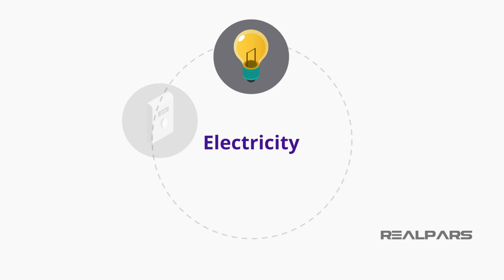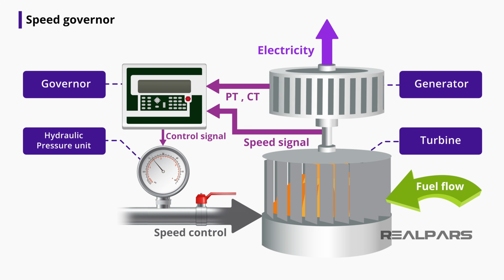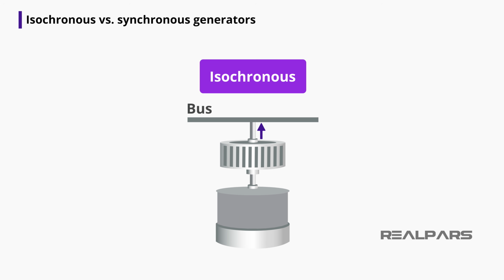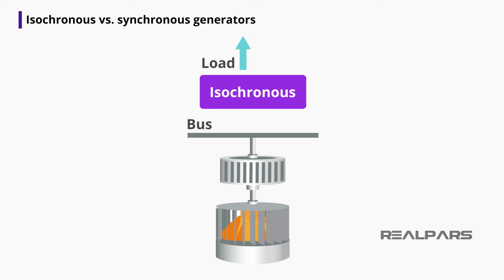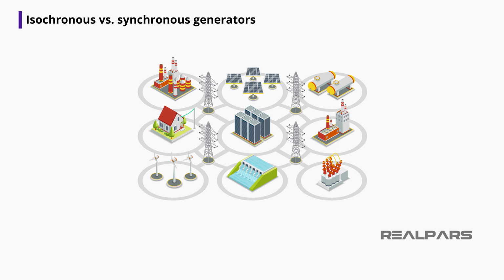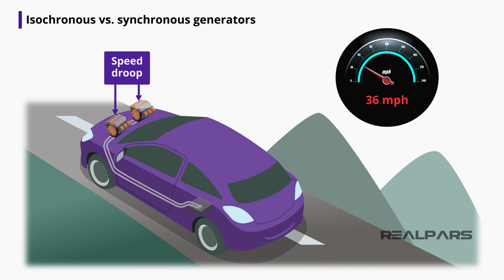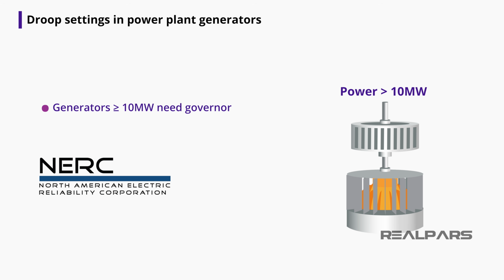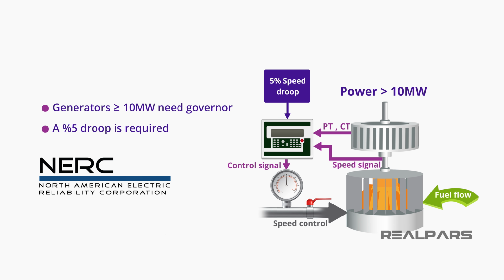Speed Droop in Power Control Explained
⌚Timestamps:
00:00 - Intro
01:00 - Speed governor
02:10 - Isochronous generator
03:17 - Synchronous generator
04:33 - Speed droop
05:44 - NERC

Electricity plays a significant role in our lives. From lightning rooms, maintaining comfortable temperature environments, to working domestic appliances, machinery, transportation systems and so much more, electricity has become an essential part of modern life.

Yet, unless there is a blackout and we are unable to access it, we don’t put that much thought into everything that goes behind the largest machine ever built by man… the power grid.

In this video, we are going to delve deeper into the world of electricity generation in a grid configuration by starting with a very broad view of an extremely important and complex concept: Speed Droop.

In power turbines, the speed and torque of the generator are what get transformed into electric power.

A governor aims to regulate the speed of the turbine. This is done by the automatic adjustment of the fuel supply. The governing system or Governor is the main controller of the turbine, and it ensures stability.

In a hydroelectric turbine, the governor automatically regulates the amount of water, which is the fuel, going into the turbine in order to allow it to spin faster or slower.

By controlling the fuel going into the turbine, speed governors control the speed and torque of the generators, therefore, controlling their power output.

Let’s talk about the different control modes of a generator.

1) A generator in isochronous mode is suitable only for a single bus.
Think about your car in cruise control, your car will automatically increase or decrease the torque to the engine so you can maintain the previously designated speed.

That is what an isochronous generator control will constantly do in order to respond to more or less load requests.

2) When speaking about the power grid, many generators supply the same bus, in synchronous control mode.

Now imagine you are again in your car, but instead of only one engine and control system, you have two, and both are simultaneously trying to increase your speed. So, instead of reaching that speed, you overshoot and go even faster.

Now, the error is on the negative side, and again both engines and control systems are trying to respond to that error and would slow down too much, and so forth.

This would cause a constant instability of both engines fighting each other, and you would never be able to reach the designated speed as needed.

Bringing this analogy to the power grid, imagine each of those engines is a turbine generator, and if they are all constantly fighting each other, grid stability would never be reached.

Here is where Speed Droop comes into play… Speed droop allows generators to be paralleled to a common grid.
The governor uses Speed Droop as a FUNCTION to reduce the reference speed as the load increases… Without some form of droop, engine-speed regulation would always be unstable.

In relation to the power grid, instead of two, we have thousands of generators all interconnected. Droop allows all of them to work together to respond to all load requests.

Due to its importance to grid stability, there are bodies that govern the approaches and operations of machinery in the energy and electricity sector.

Through reliability guidelines, the North American Electric Reliability Corporation (NERC) regulates governing aspects such as droop settings in power plant generators, with guidelines, such as:

– All generators equal to or above 10MW must have governors to operate.
– With power-plant generators, the governors for these generators must provide a 5% droop.